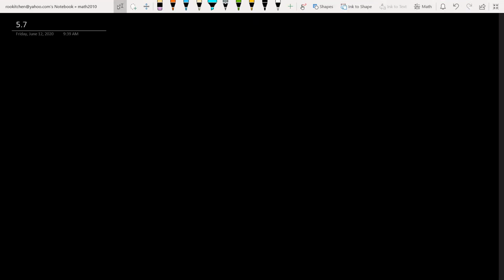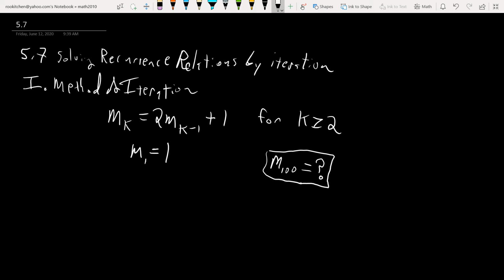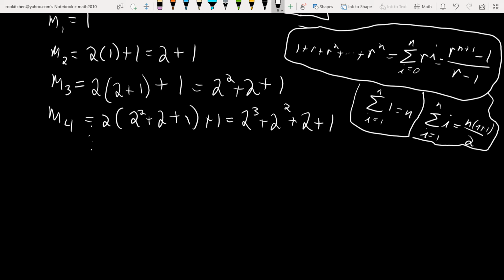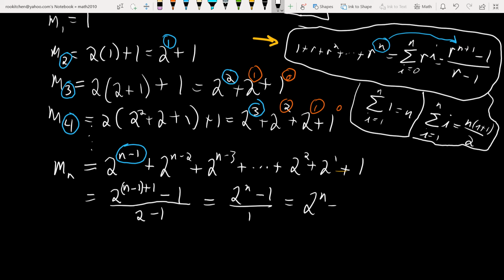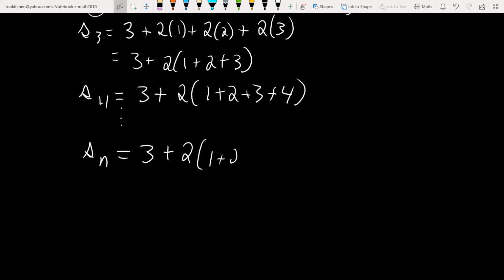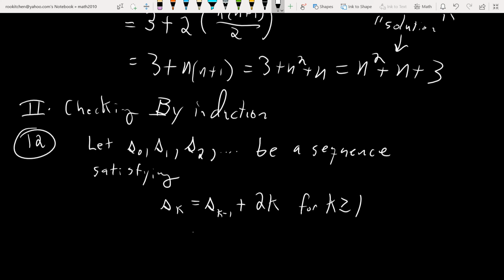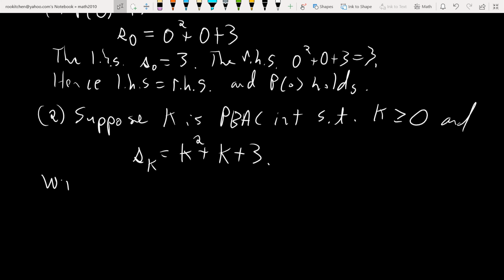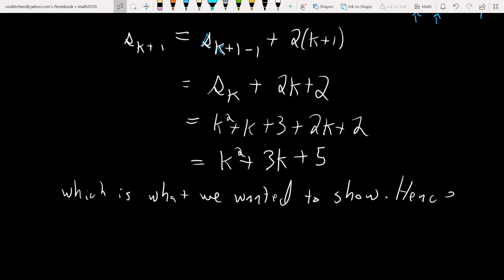5 7 mth 2010